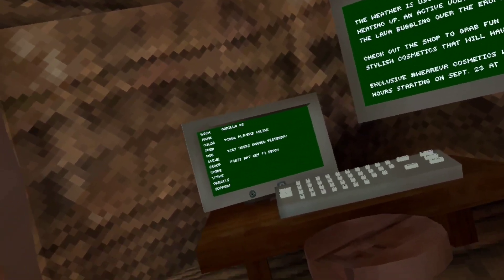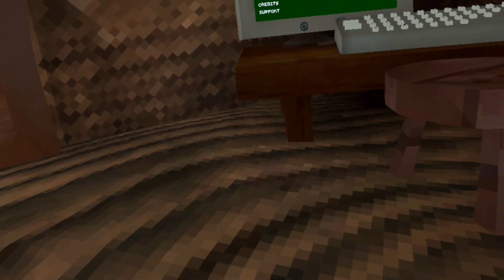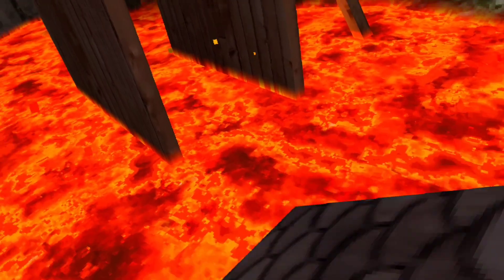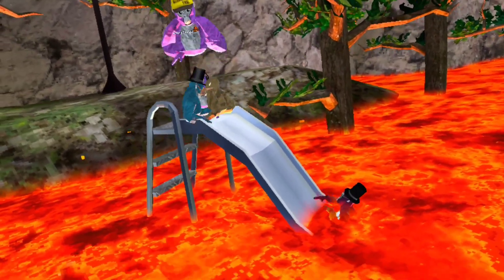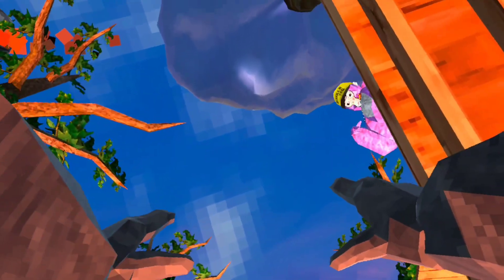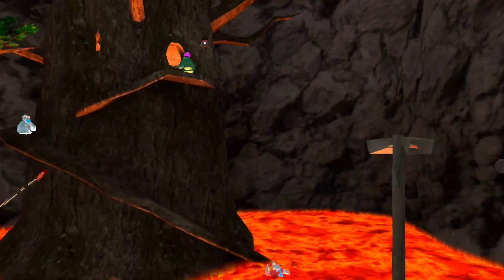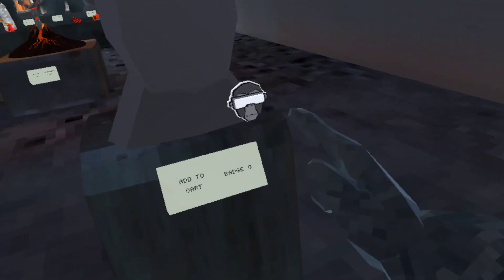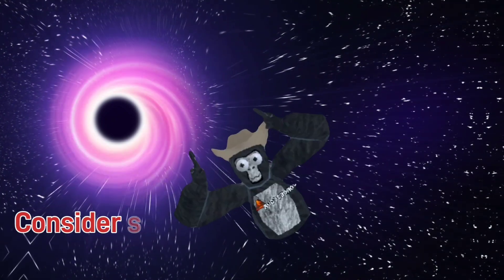Volcano and WEAREVR Event! (Gorilla Tag)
YEEEAAAA!!!
Enjoy this Epic Awesome Video and as Always "Feel the Force!"